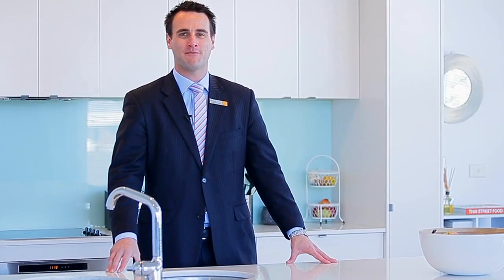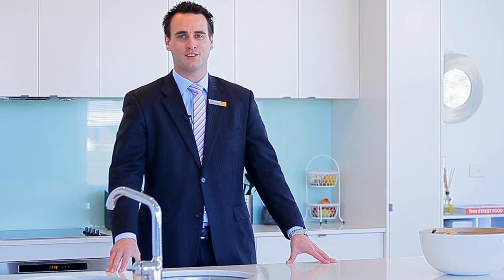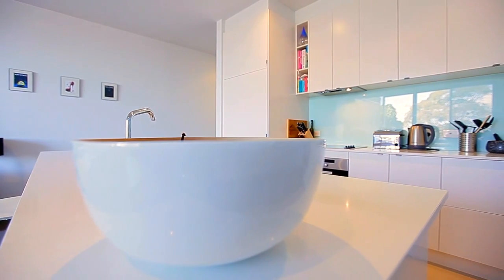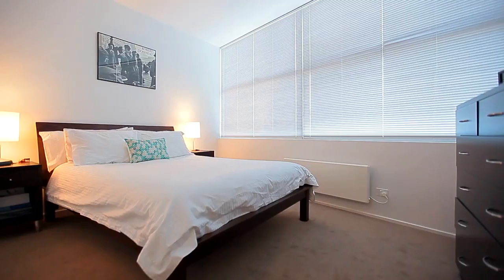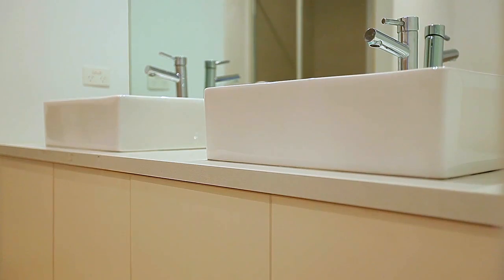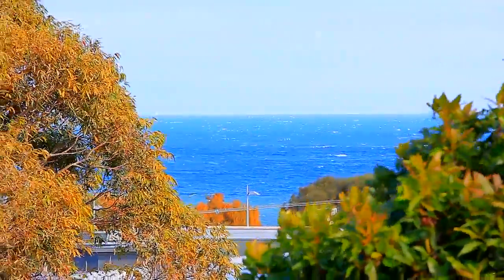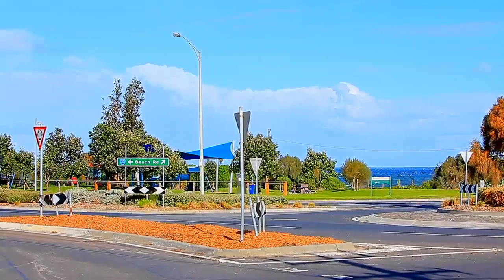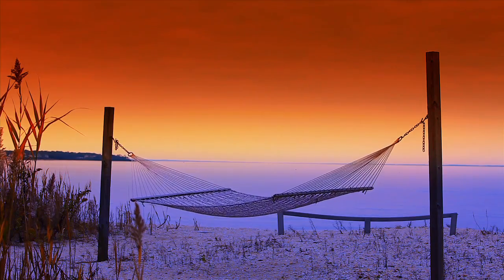4B/591 Balcombe Road, Black Rock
Nick Jones presents this outstanding opportunity in the heart of Black Rock